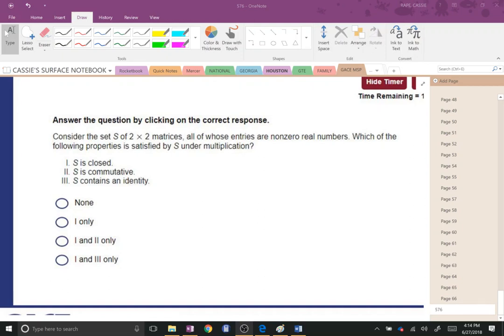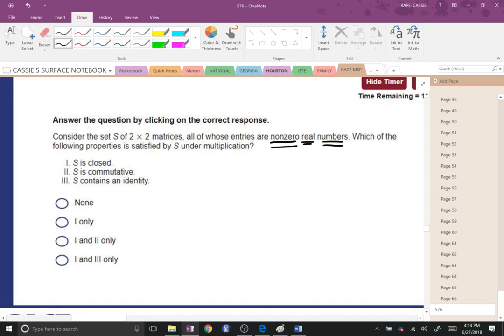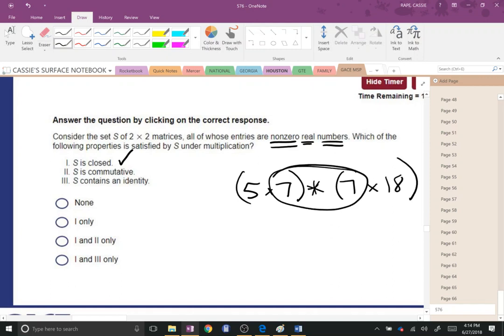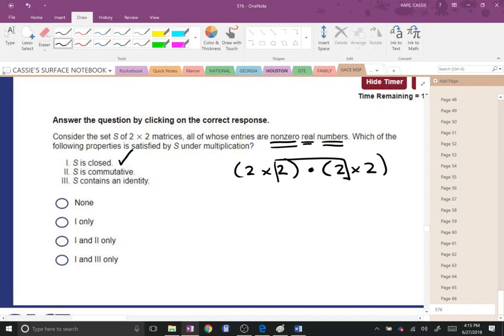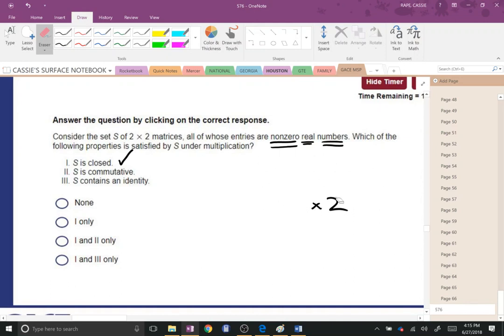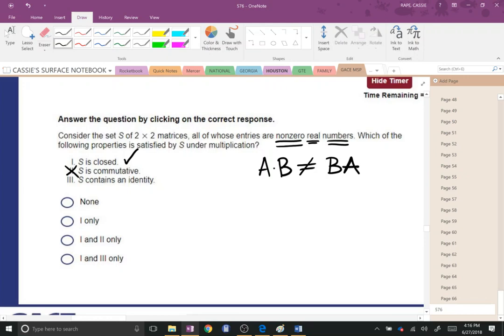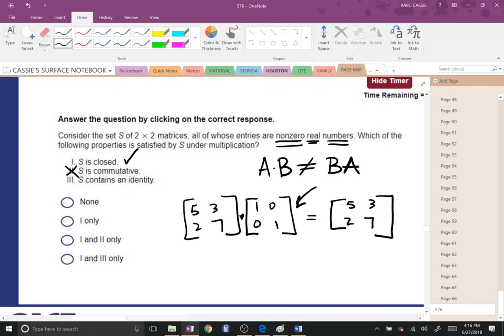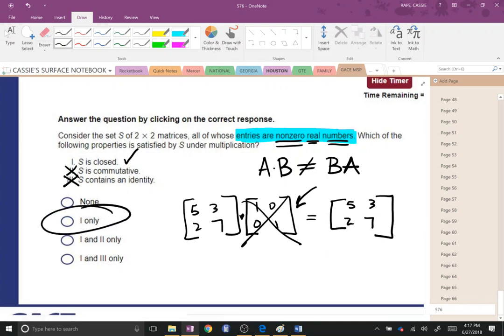22 ETS Practice Test #29